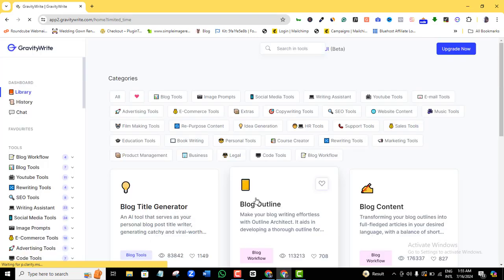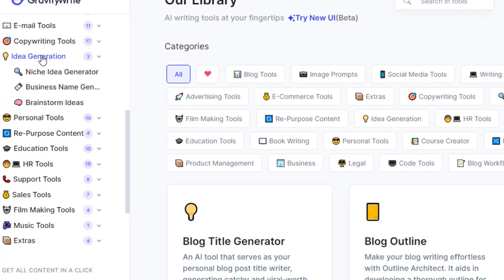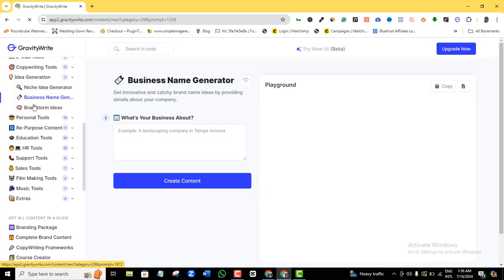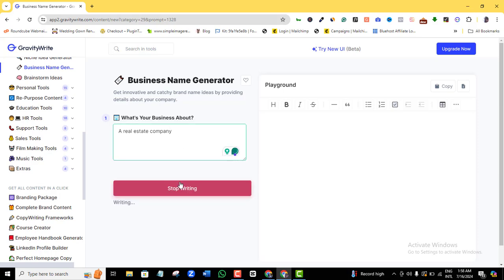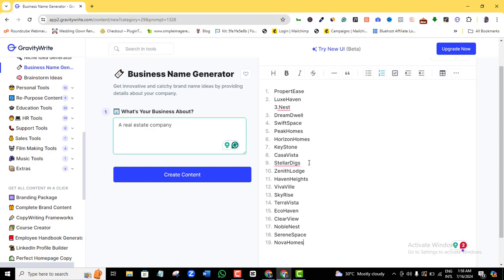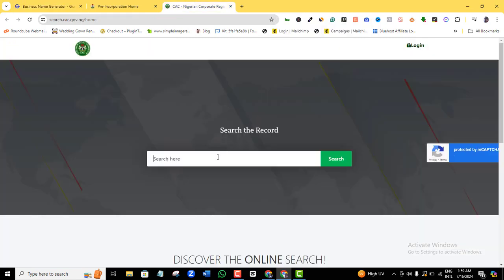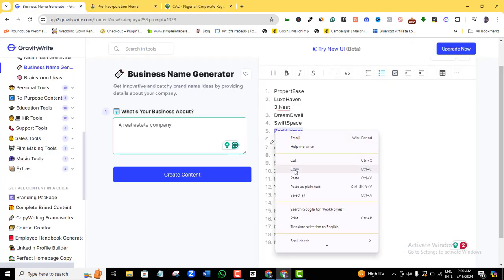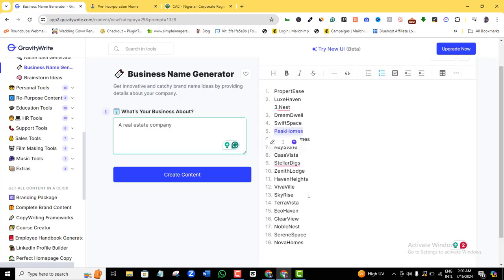How To Quickly Generate Cute Business Name With AI For Free! | Best Business Name Generator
This video shows you how to quickly generate custom business names for your business, your brand, your social media handles, and websites using the power of AI